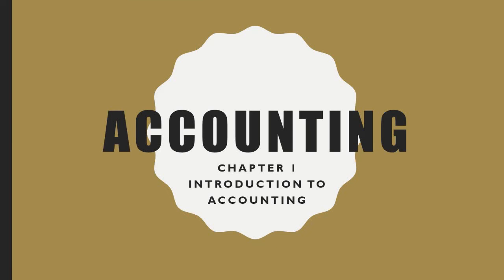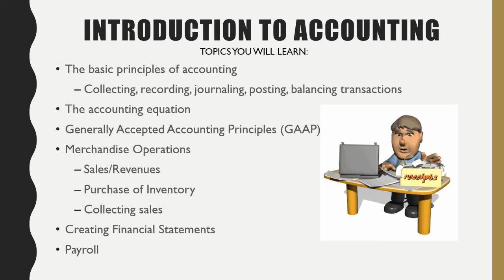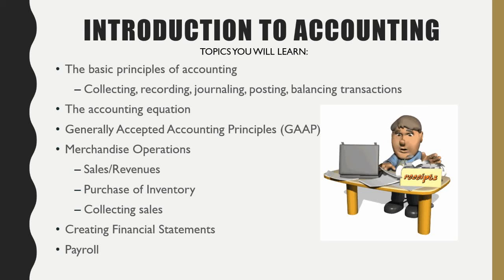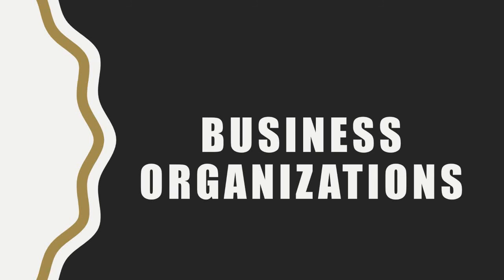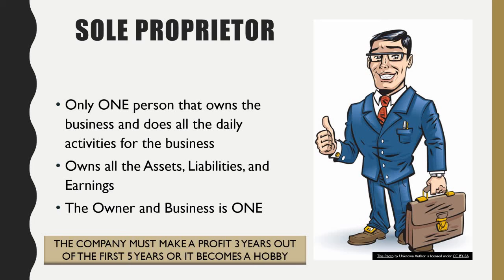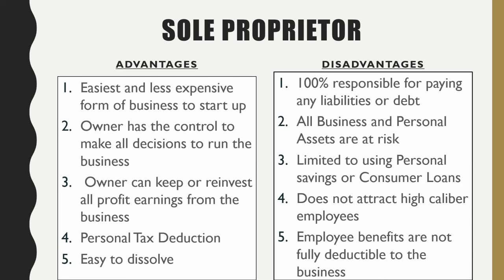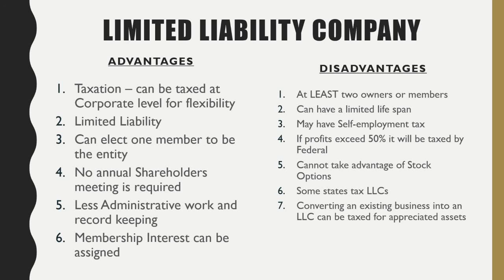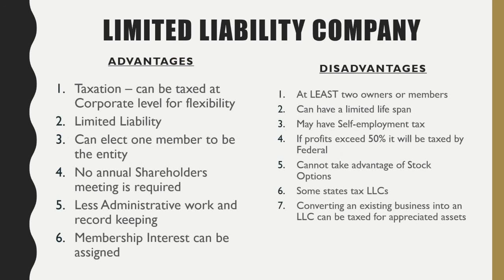PM ACCT 5.31 CH 1 INTRO TO ACCT